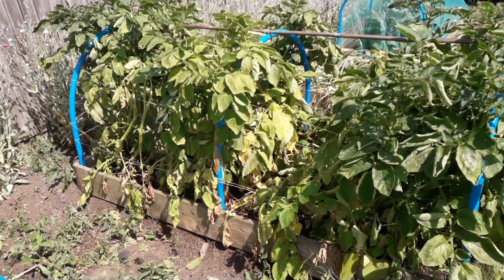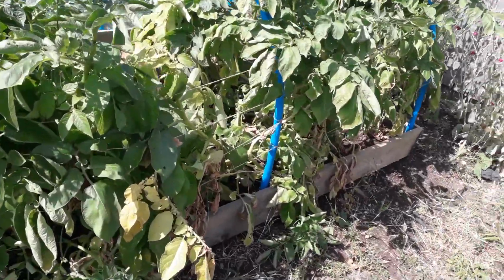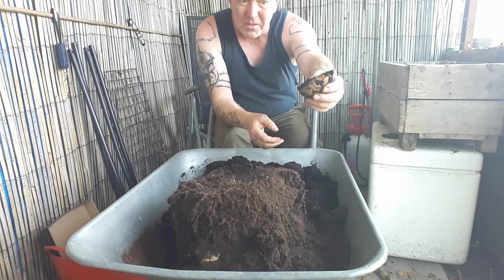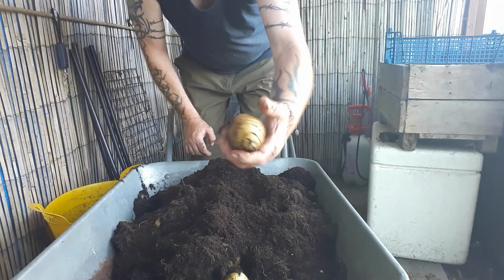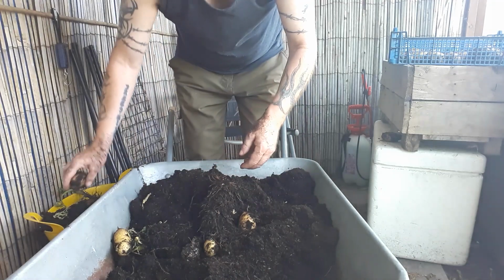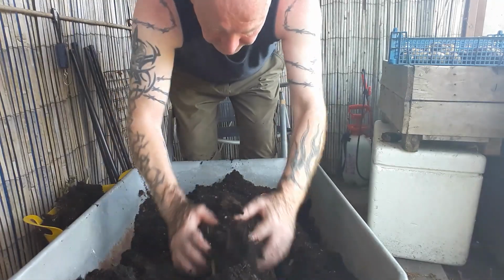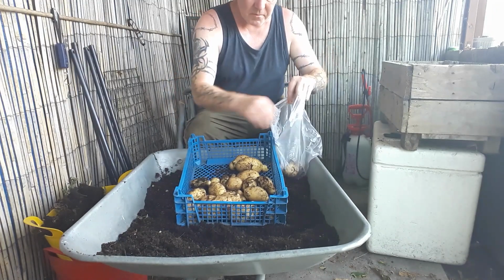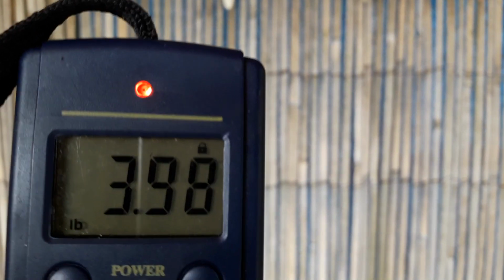Potato Reveal From Dying Maincrop Container [Gardening Allotment UK] [Grow Vegetables At Home ]